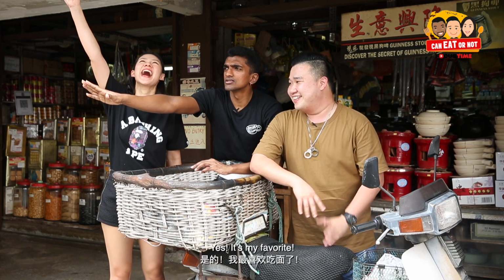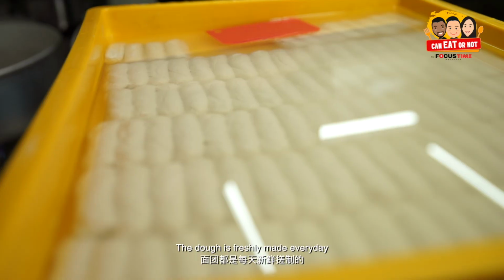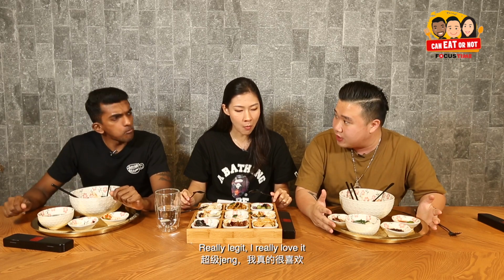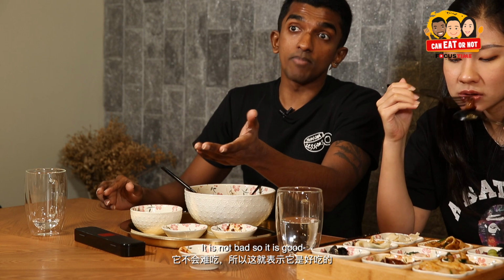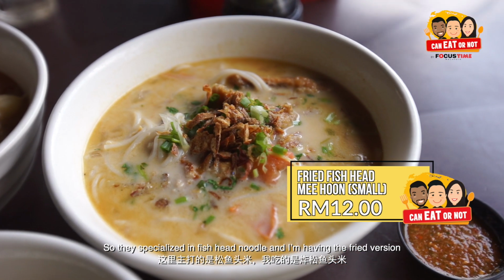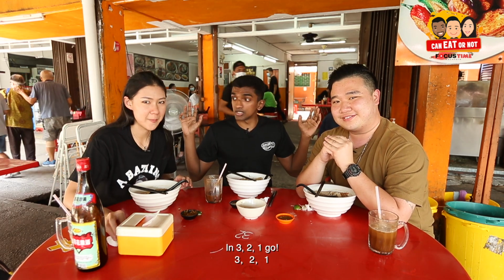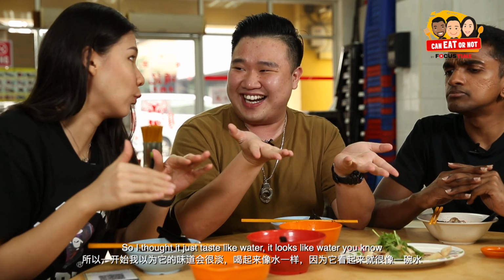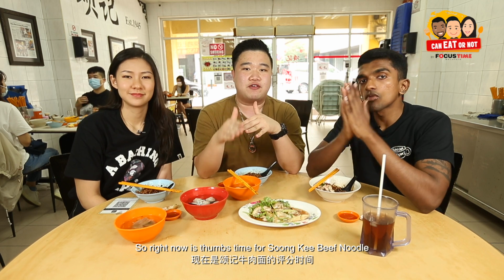Finding The Best Noodles In KL! | Can Eat Or Not #32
It's a carbo-overload day for three of our beloved hosts because this episode is all about NOOOOOOOODLES!

Watch this video to find out what went down during the day of the shoot and which noodle restaurants are CONFIRM CAN EAT!

【Restaurant Details】
1️⃣ Noodle Mansion
No.53, Jalan SS 15/8a, Ss 15, 47500 Subang Jaya, Selangor
2️⃣ Cheras Flat Woo Pin Fish Head Noodles
Block Pangsapuri Sri Pulau Pinang, 56100, 4E, Jalan Ikan Emas, Taman Ikan Emas, 56000 Cheras, Federal Territory of Kuala Lumpur
3️⃣ Soong Kee Beef Noodles
86, Jalan Tun H S Lee, City Centre, 50050 Kuala Lumpur, Wilayah Persekutuan Kuala Lumpur
Come join three of the beloved hosts of Can Eat Or Not as they tried out delicacies from THREE NEWLY OPENED RESTAURANTS and decides whether they are CAN EAT OR NOT?

Watch the video to find out now!

Be sure to LIKE and FOLLOW our Facebook Page!

p/s: This video was shot during CMCO. Rest assured we did practiced all the required safety measure. During this MCO, we hope that all of you who are watching, please be sure to stay safe and adhere to the SOP! Take good care!

【Restaurant Details】
1️⃣ Noodle Mansion
2️⃣ Cheras Flat Woo Pin Fish Head Noodles
3️⃣ Soong Kee Beef Noodles
86, Jalan Tun H S Lee, City Centre, 50050 Kuala Lumpur, Wilayah Persekutuan Kuala Lumpur